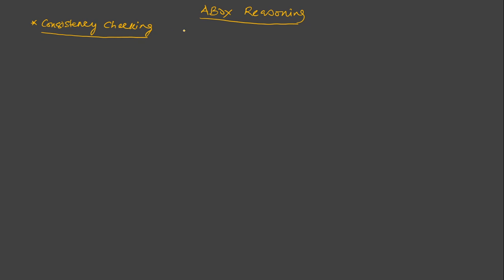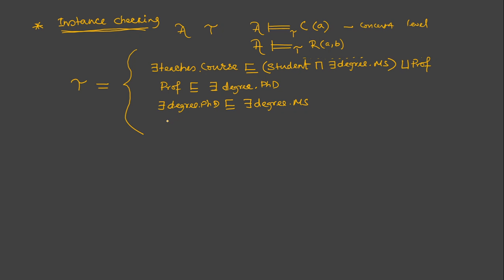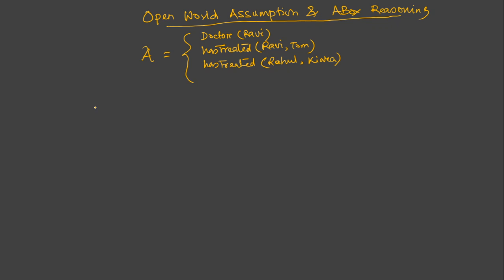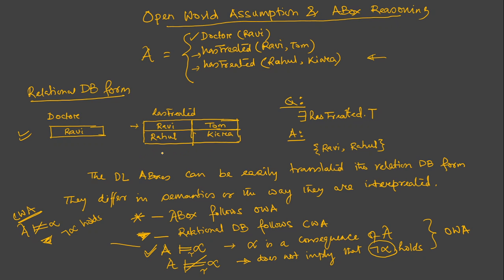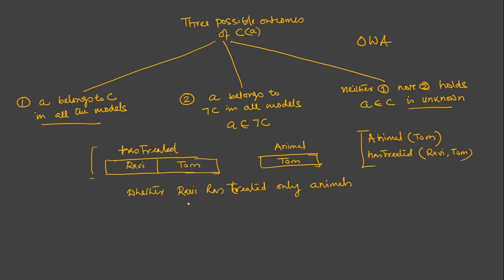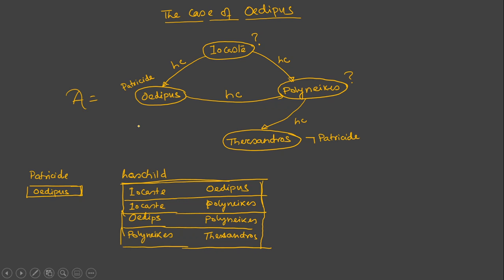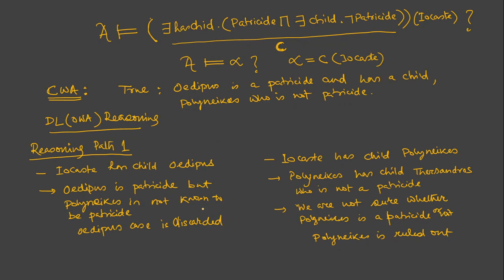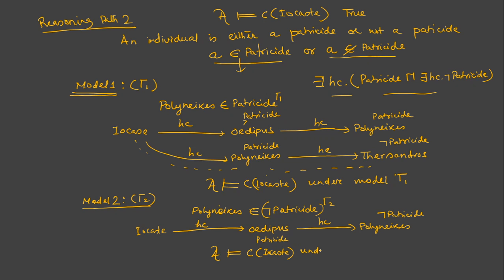Reasoning with Description Logic Generic - Part III